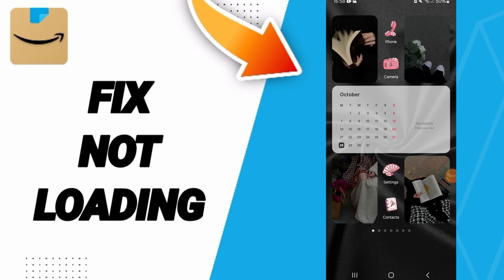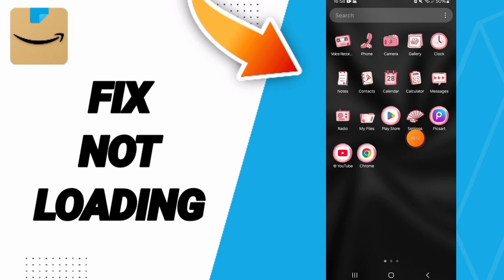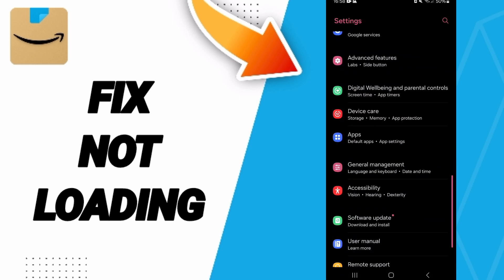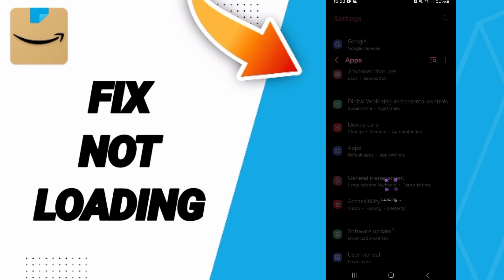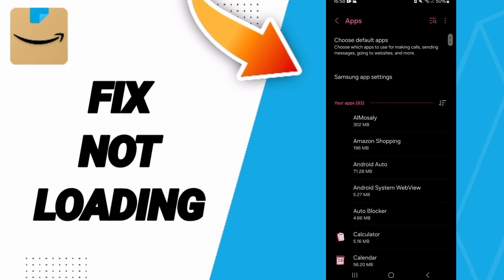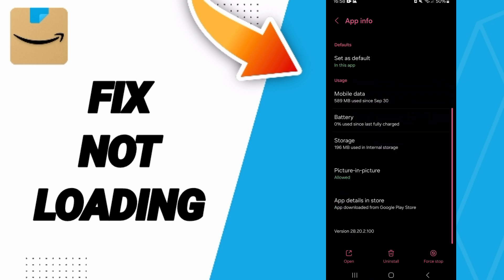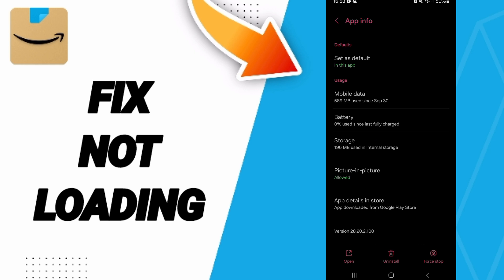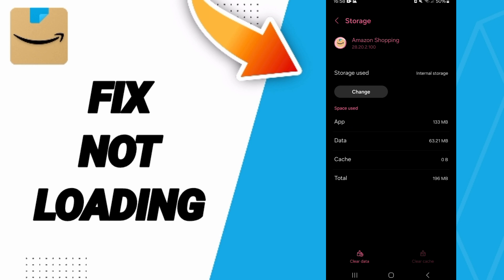How To Fix Not Loading On Amazon Shopping App